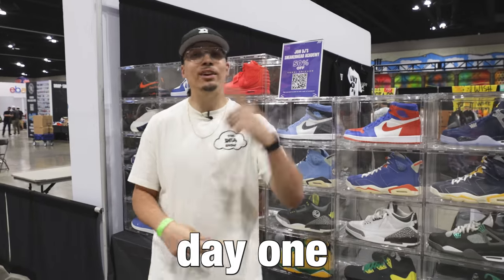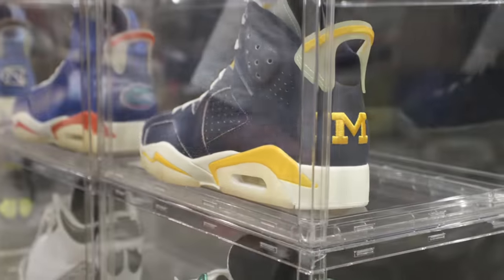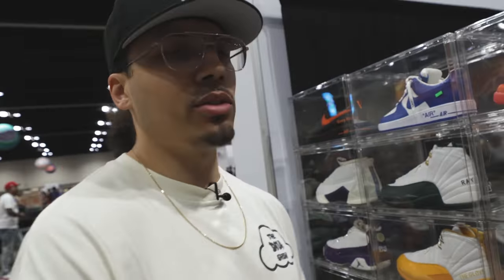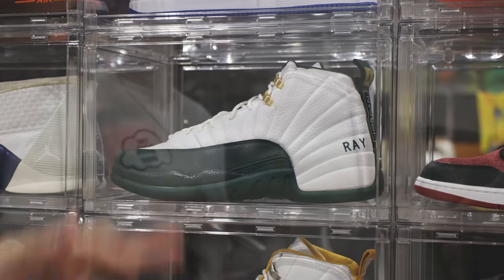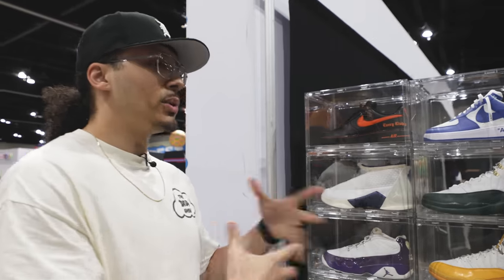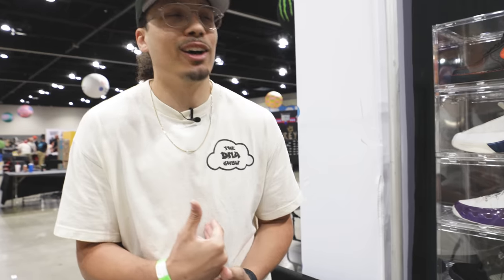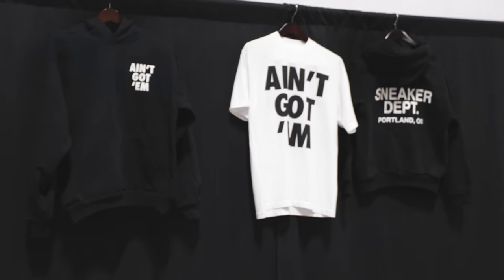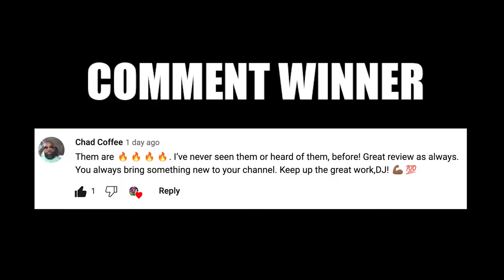Displaying My Sneaker Collection at Sneaker Con Chicago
🔥🔥🔥 SHOP 🔥🔥🔥